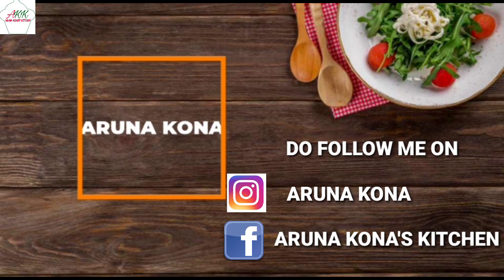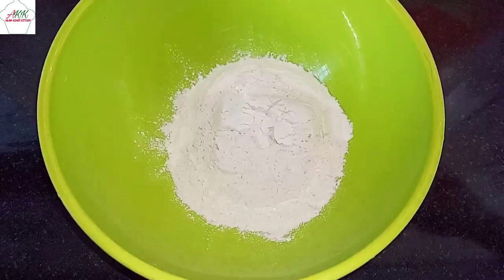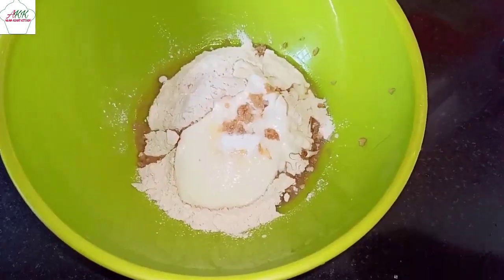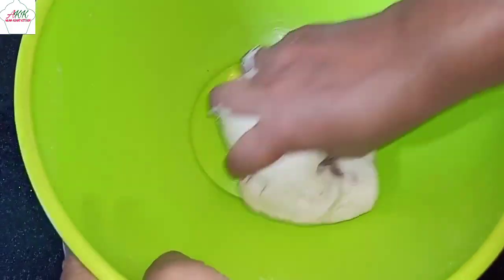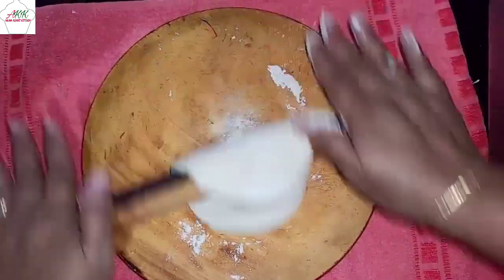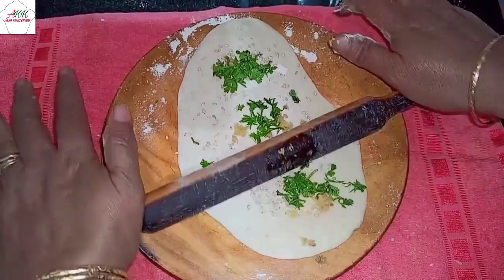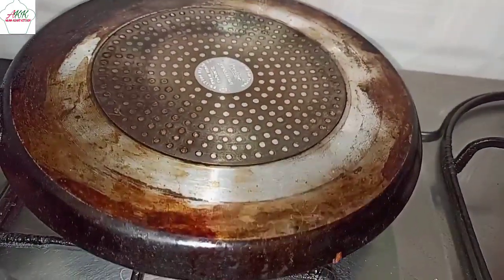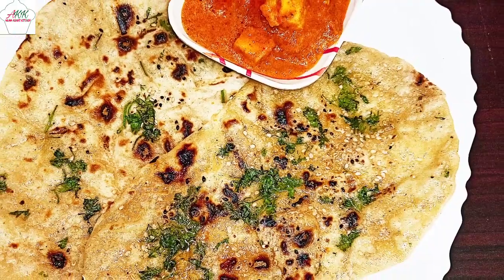Butter Naan recipe